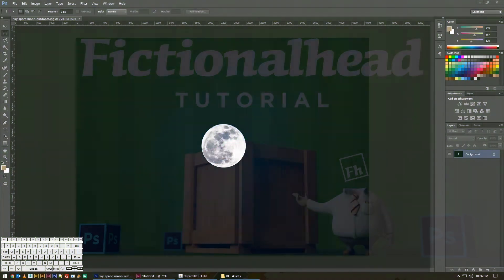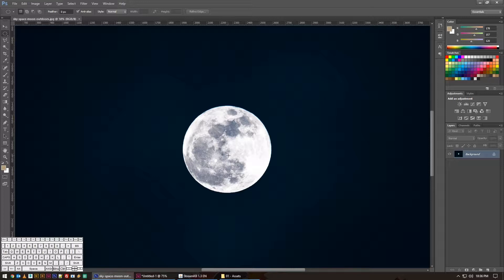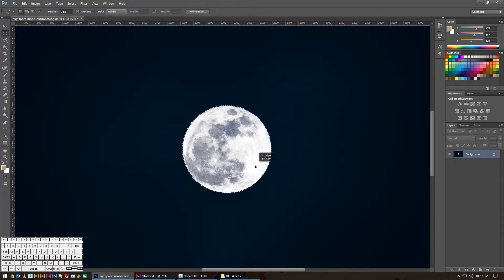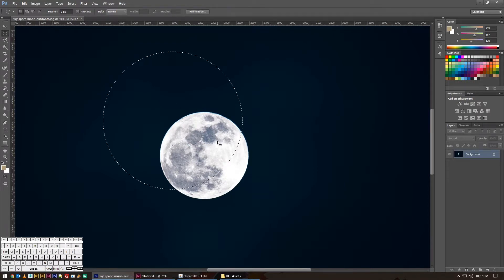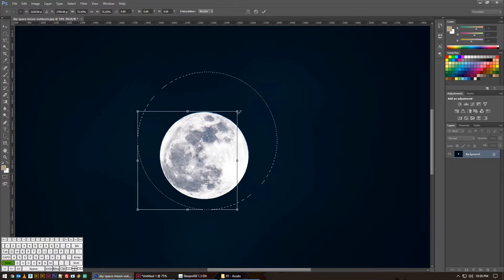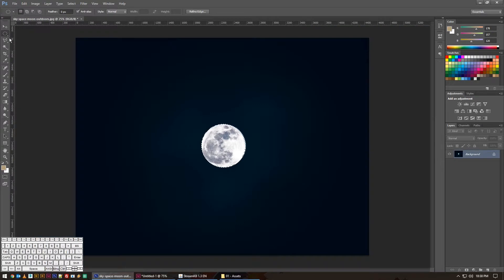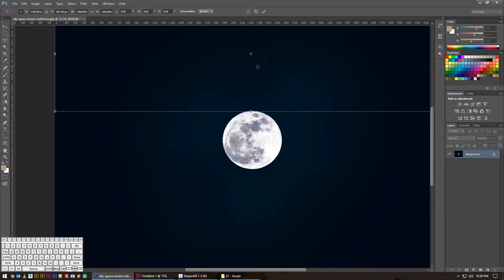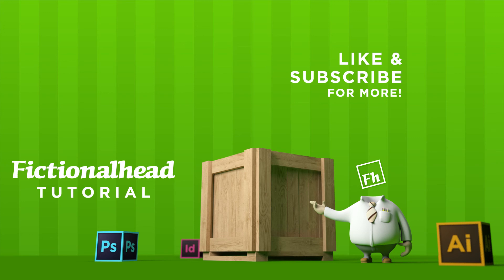Using Transform Selection To Adjust Fine Selections, Photoshop Tutorial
In this tutorial I cover a lesser used option in Photoshop to adjust your selections before editing.